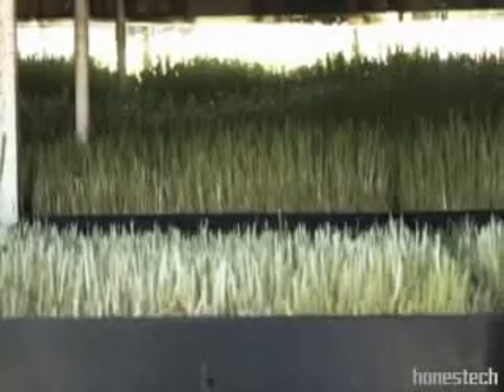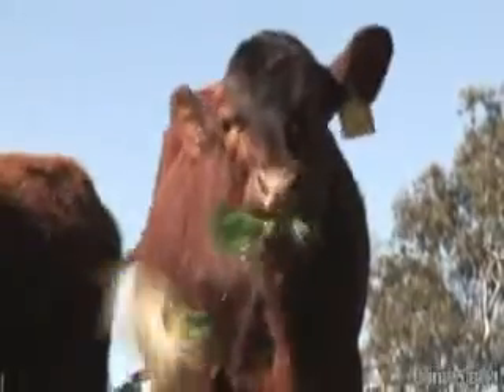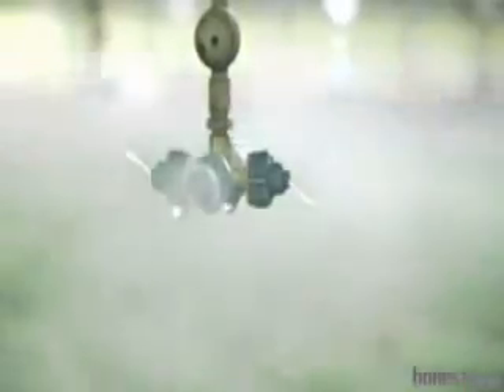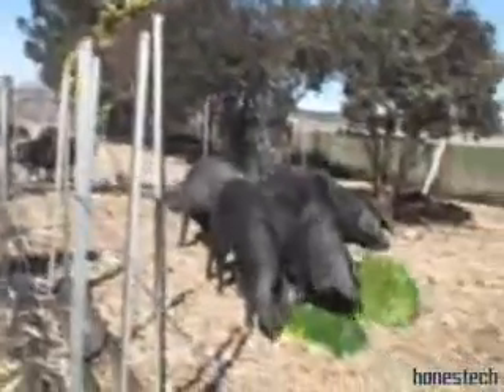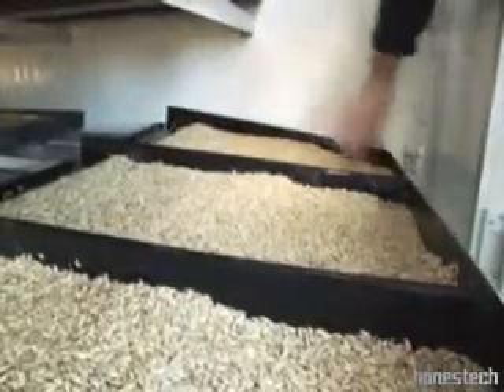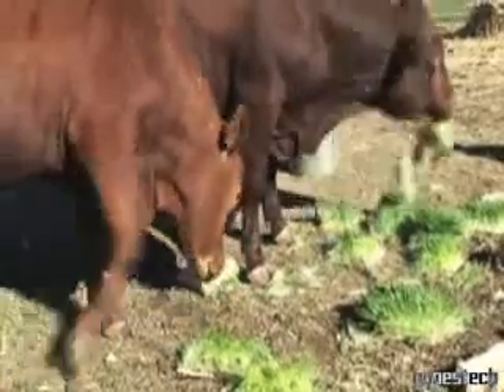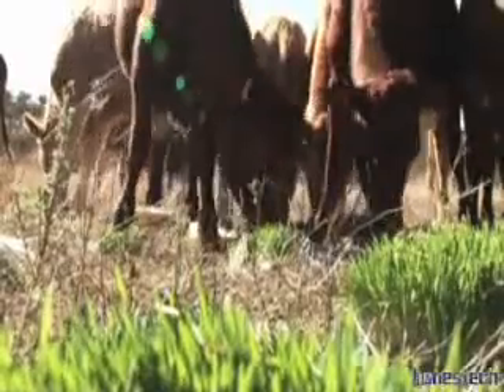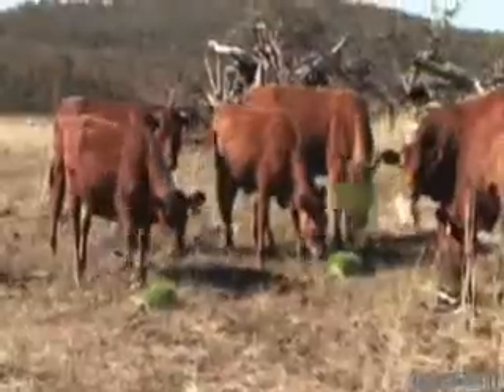hydroponicfoddersolutions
hydroponic fodder production technology